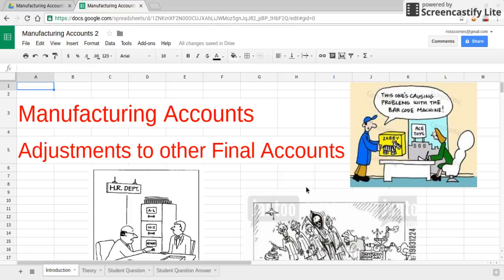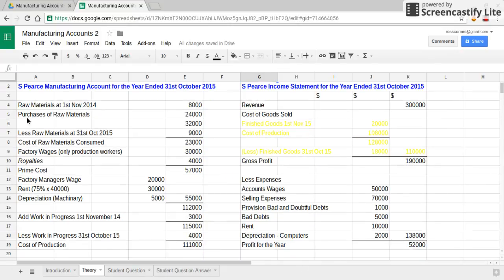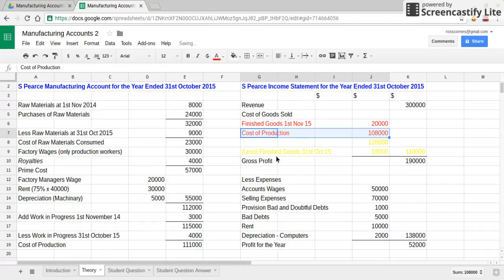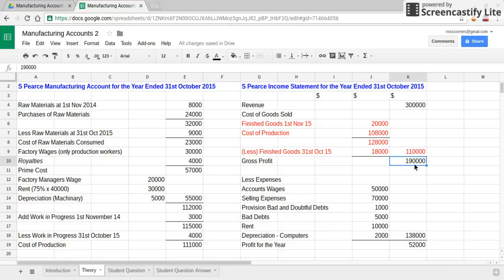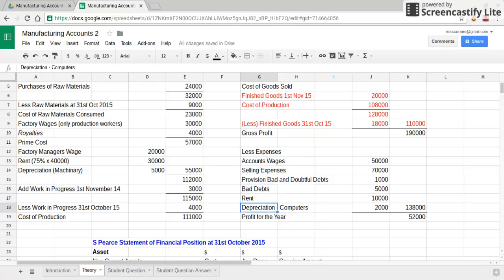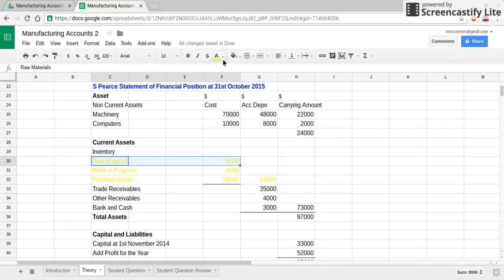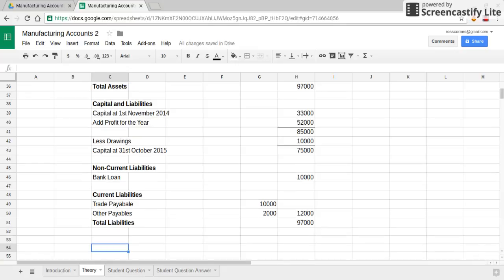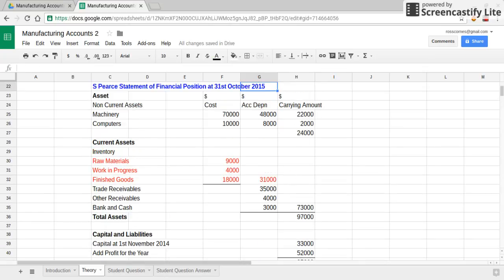Manufacturing Accounts 2 - Adjusting Final Accounts